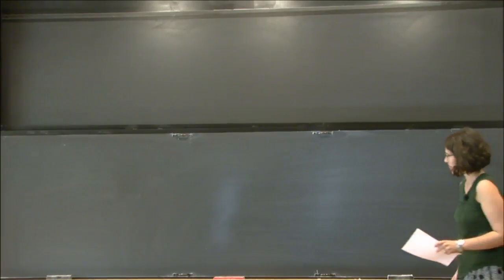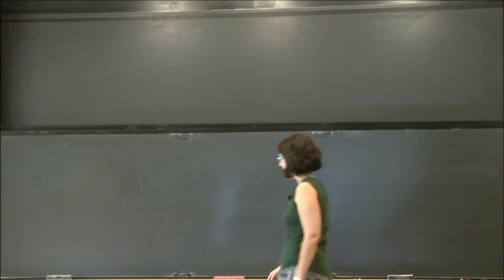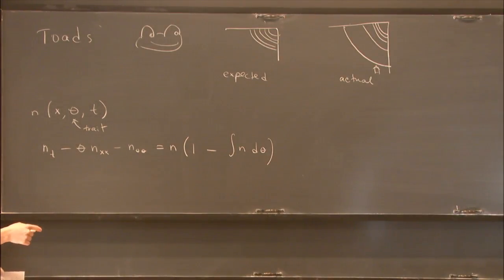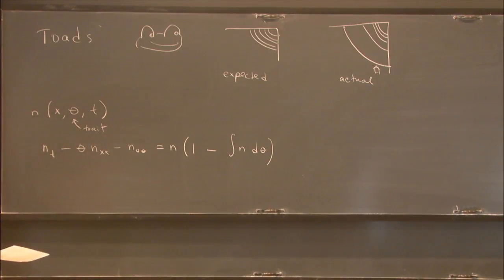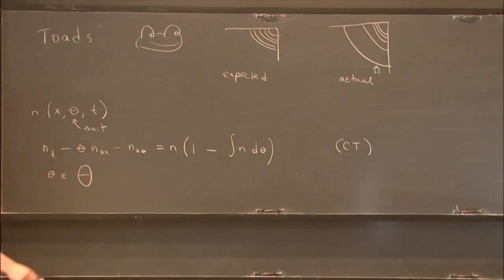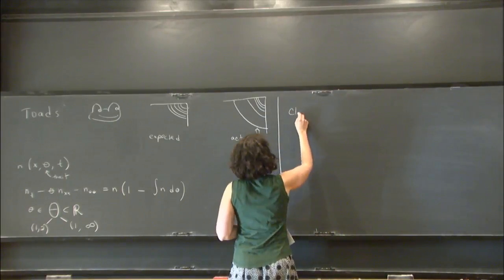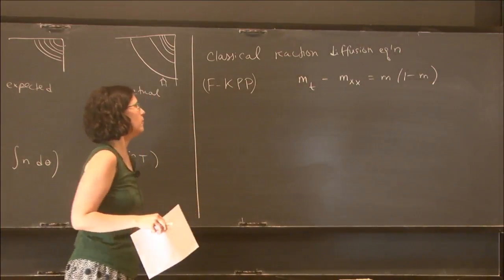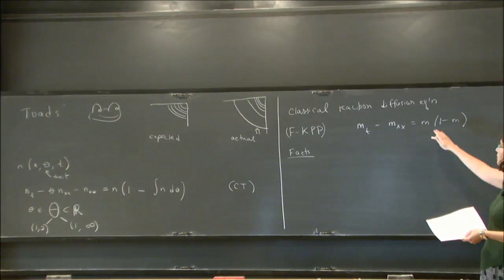Front propagation in a nonlocal reaction-diffusion equation - Olga Turanova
Short talks by postdoc visitors

Topic: Front propagation in a nonlocal reaction-diffusion equation
Speaker: Olga Turanova